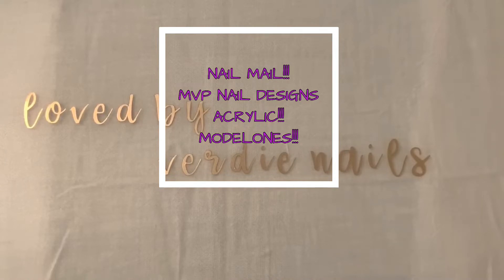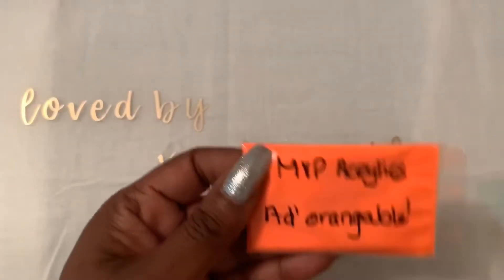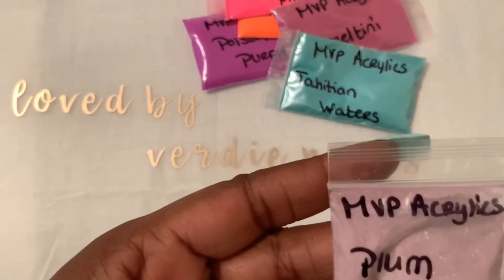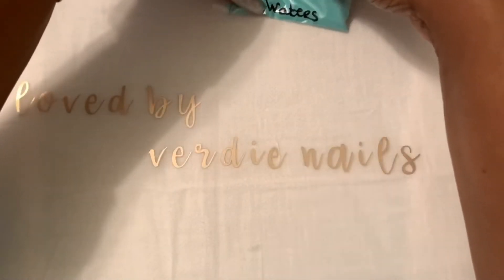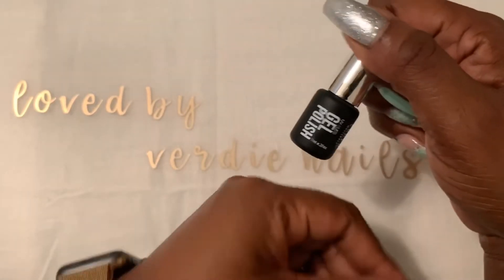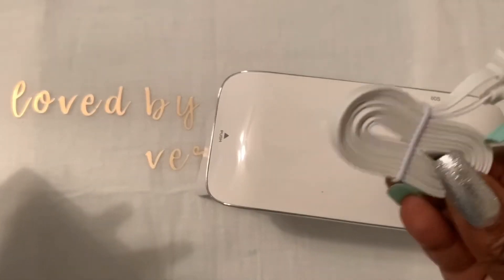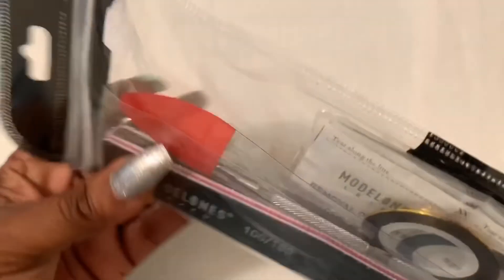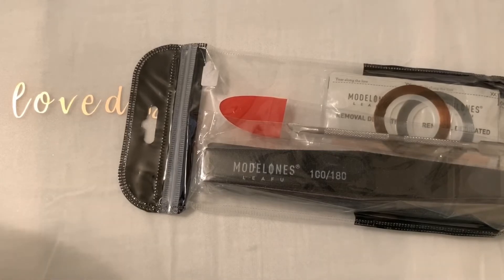NAIL MAIL. MVP NAIL DESIGNS ACRYLIC. MODELONES.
A quick video of what was waiting on me when I got home from work.

I’ll definitely be ordering more!

Two of the dips were thermo changing. Maybe I should have looked at my invoice before recording. I’m still upset that the labels were removed though.

Check my Instagram page for open giveaways: Loved By Verdie Nails (@lovedbyverdienails) • Instagram photos and videos